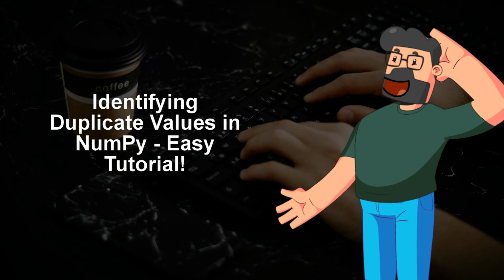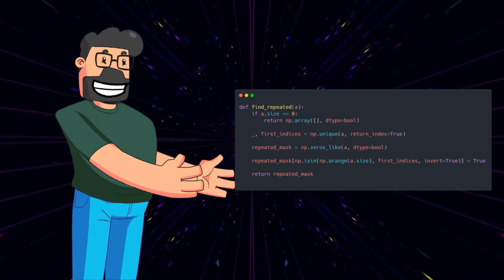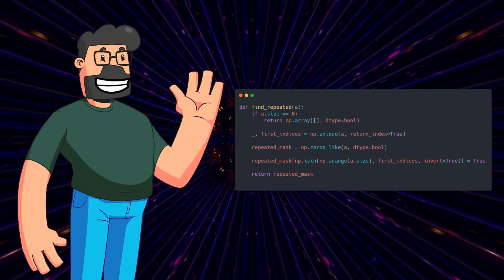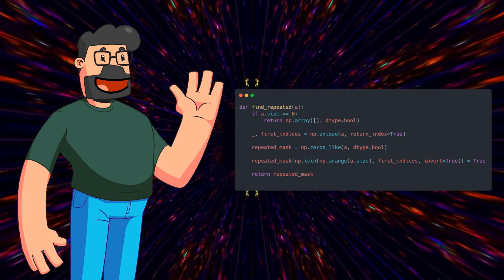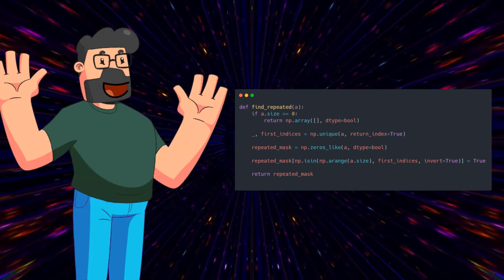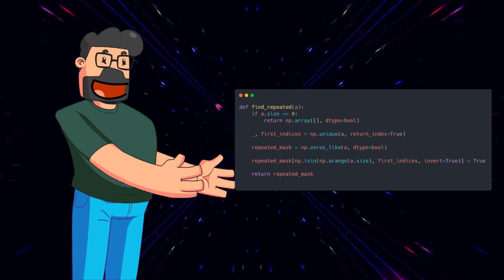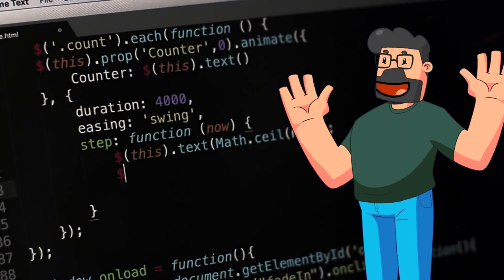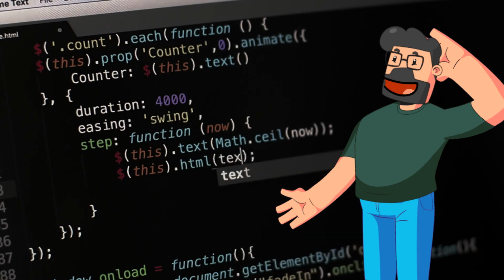Identifying Duplicate Values in NumPy - Easy Tutorial!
Learn how to easily identify duplicate values in NumPy with this tutorial. Find out how to mark repeated entries as true starting from the second occurrence using NumPy!

✅ VIDEO INFO:
00:00:00 - Identify and mark repeated elements efficiently.
00:00:24 - Exploring solution with NumPy vectorization.

This solution would not have been possible without the contributions of users: Dos_Santos and simon